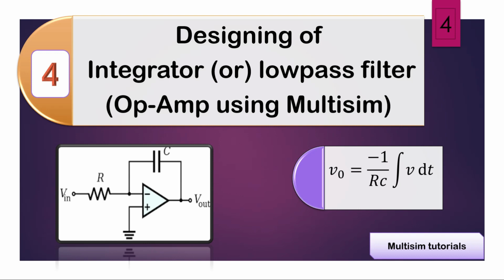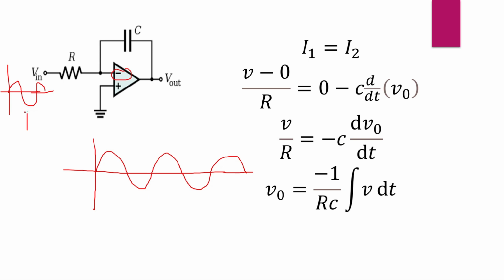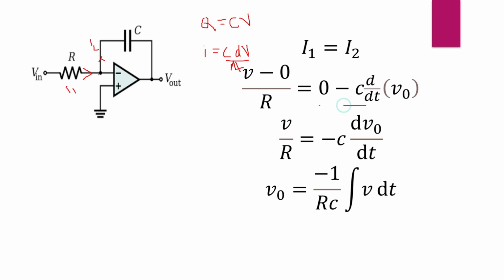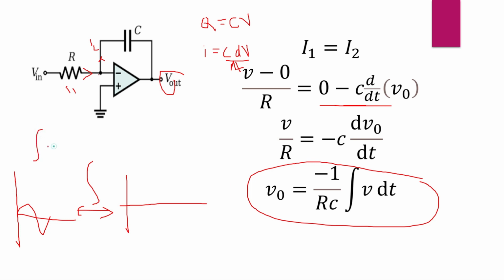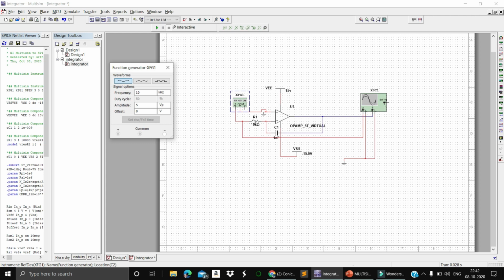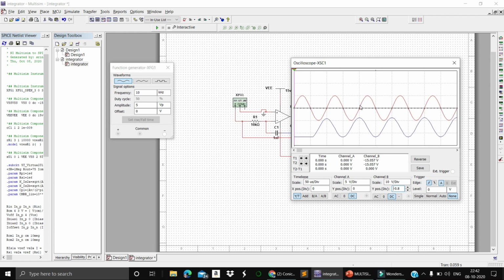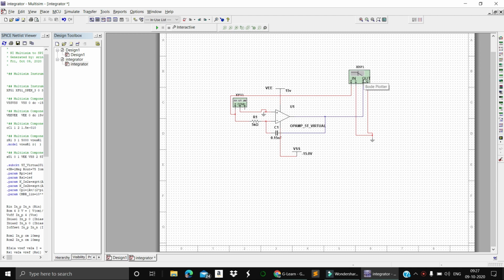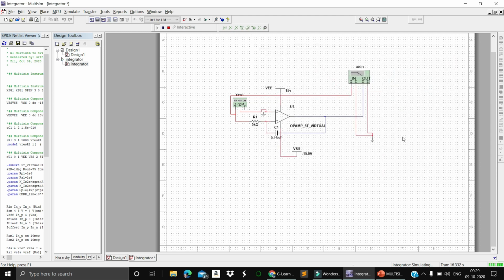Implementation of Integrator or Lowpass filter Using Multisim || All About ECE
Hi Everyone welcome to the new session in this session we are going to discuss about Integrator using IC 741 in Mulltisim with help of taking all the resistance values are equal .